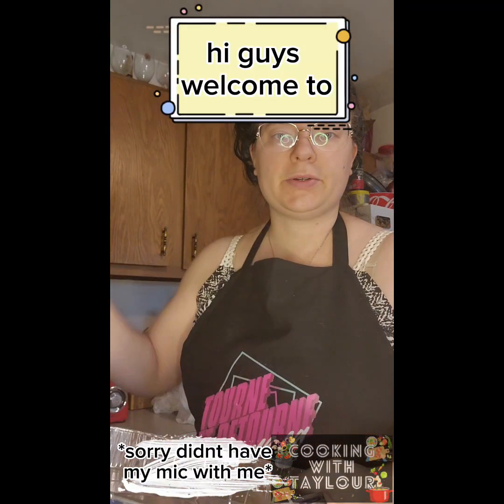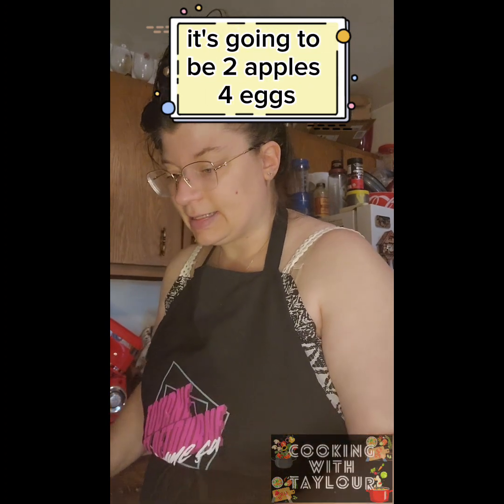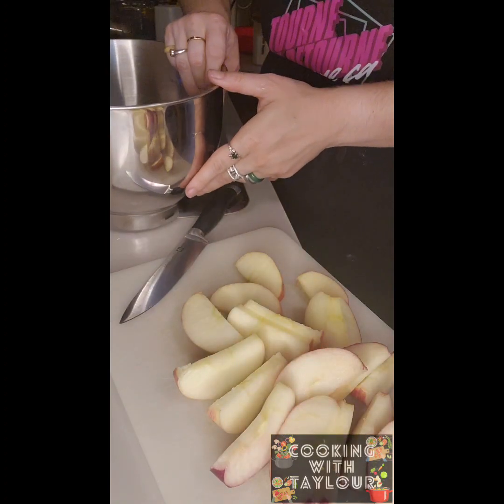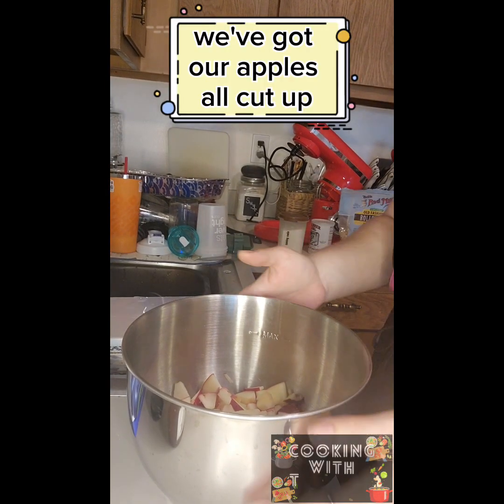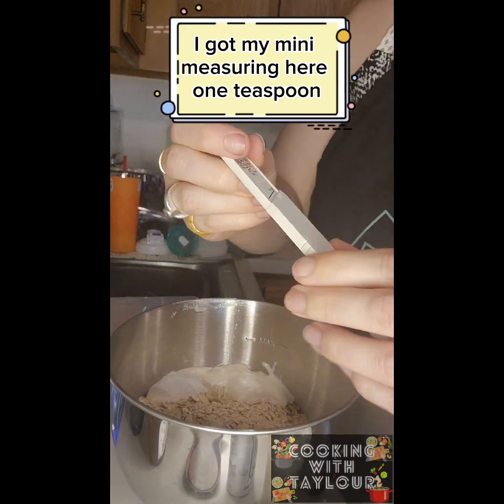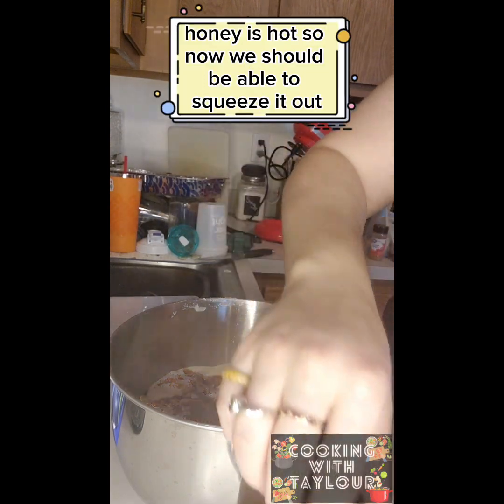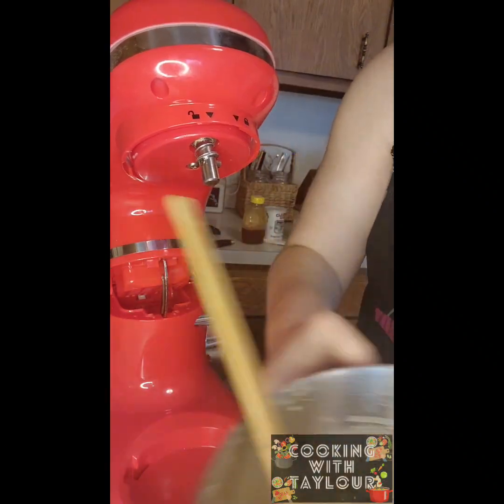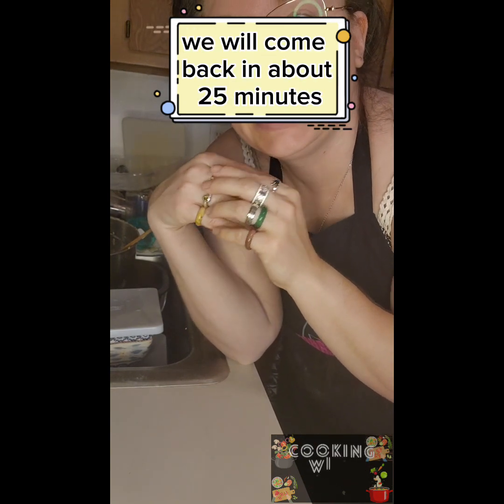Dairy Free Apple Oat Cake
Ingredients:

• 1 large apple
• 2 eggs
• 3 tbsp honey
• 1 cup oats
• 1/2 tsp baking powder
• 1/2 tsp baking soda
• 1 tsp cinnamon or any baking spice
• 1 tsp vanilla extract
• 1 tbsp butter or coconut oil
• 3 tbsp yogurt or dairy free yogurt

Vegan Version:

• 1 large apple
• 1/4 cup applesauce
• 3 tbsp agave
• 1 cup oats
• 1/2 tsp baking powder
• 1/2 tsp baking soda
• 1 tsp cinnamon or any baking spice
• 1 tsp vanilla extract
• 1 tbsp coconut oil
• 3 tbsp dairy free yogurt or vegan yogurt

Artist: Canva